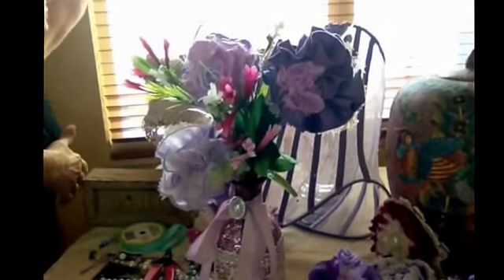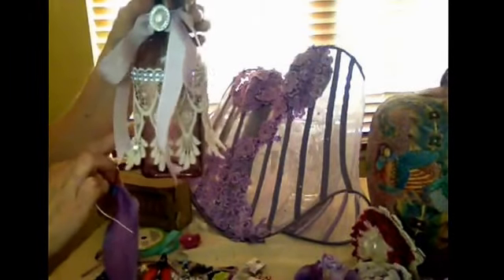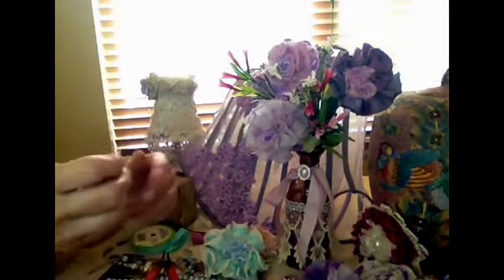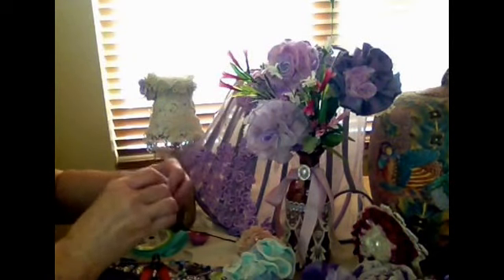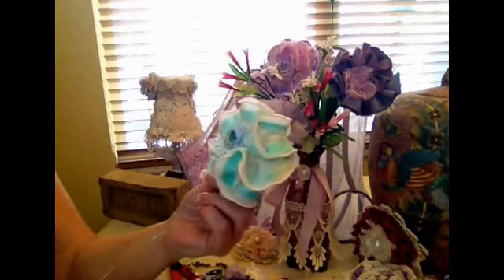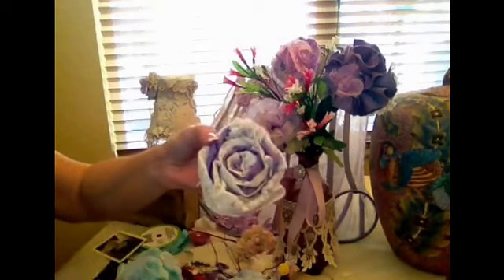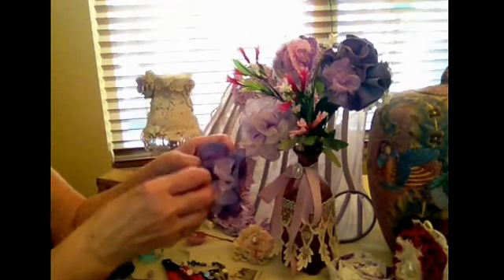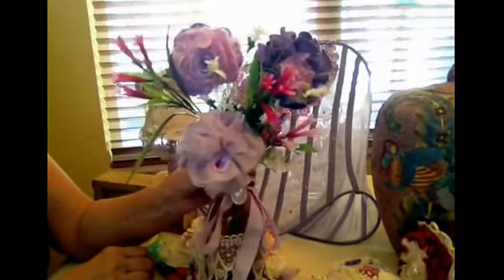Flowers I made using a combination of techniques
EASY, PEASY Flowers I made using a combination of different ways. No precision needed, anything goes! Just pieces of material and wire! 5 minutes from start to finish, from no pre-preparation!

My adaptation from two different videos I watched on YouTube.

LMK what you think of my gift vase with flowers. All comments or advice, good or bad welcomed. Just "say what you mean, mean what you say and don't say it mean":-)).  I love that saying.

Hope to see your lovely handcrafts in my Give and Take away Challenge, ending May 10.  Beautiful prizes:-))